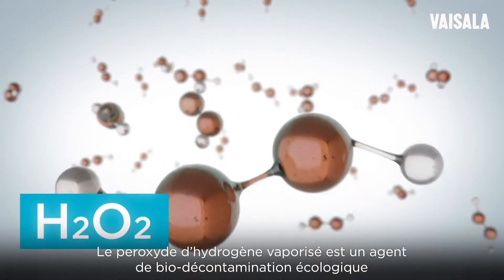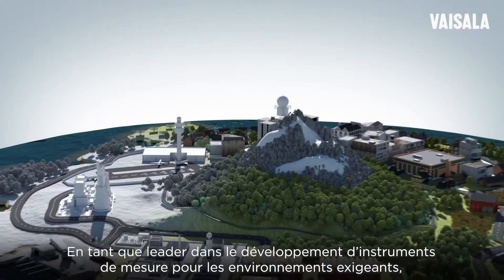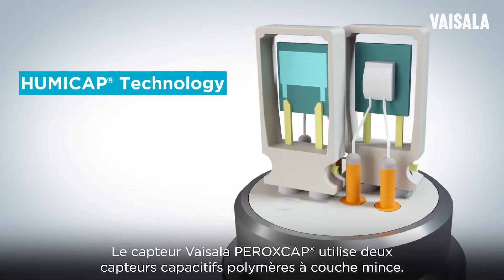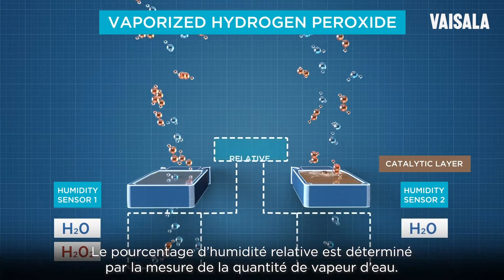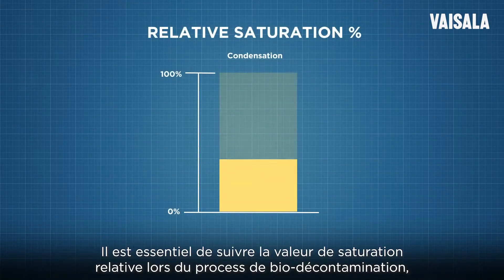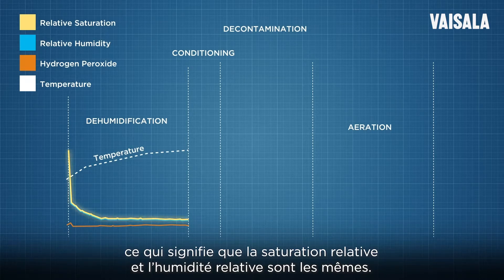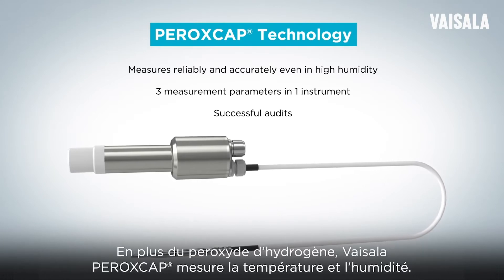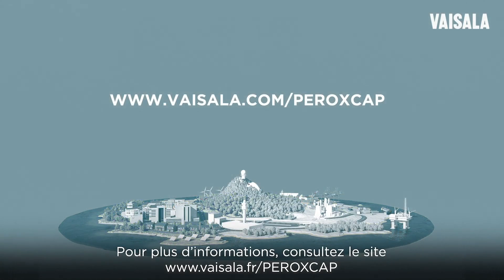Comprendre la technologie unique du capteur de mesure du peroxyde d’hydrogène Vaisala PEROXCAP®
Il est essentiel de suivre la valeur de saturation relative lors du process de bio-décontamination, car elle indique le niveau de saturation dans le mélange d’air. La saturation relative est le paramètre clé qui indique le début de condensation du mélange d’air.